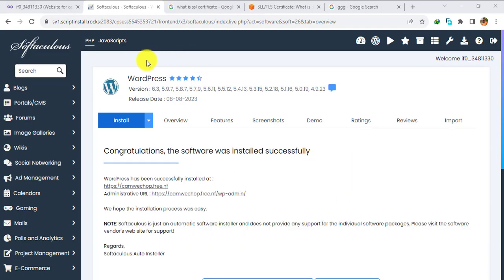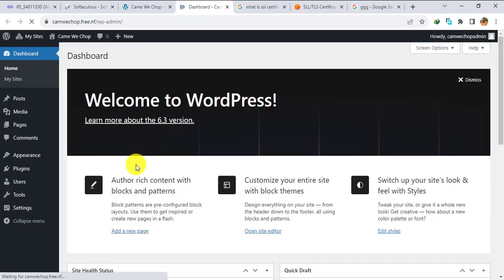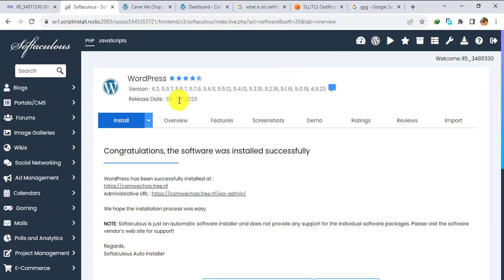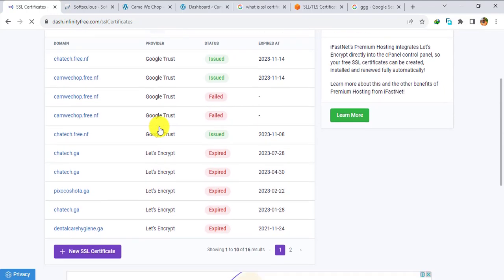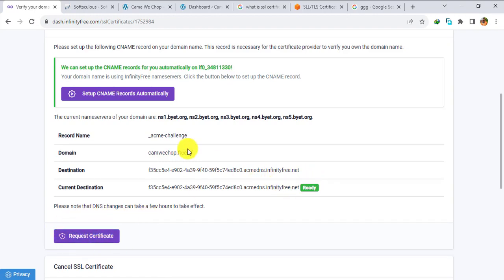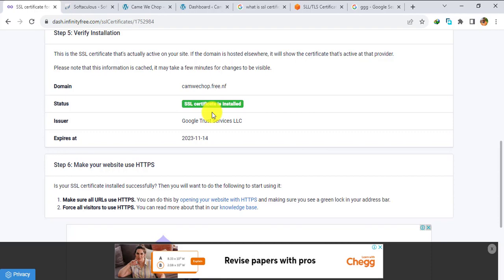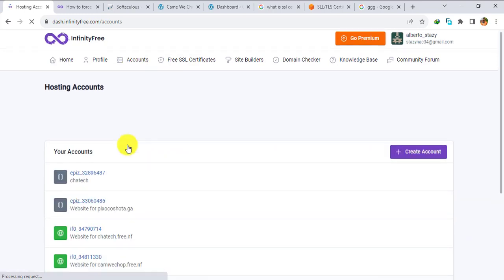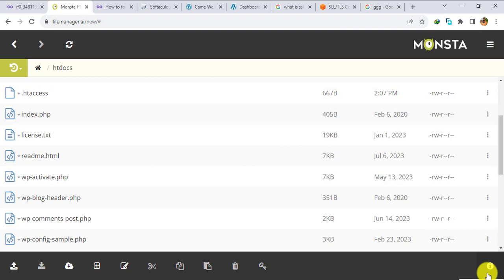Infinityfree Getting Started creating a Website, WordPress Installation and SSL Certificates Part 2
Infinityfree Hosting Account - Getting Started with creating your free hosting Website, WordPress Installation and installation of free SSL Certificates